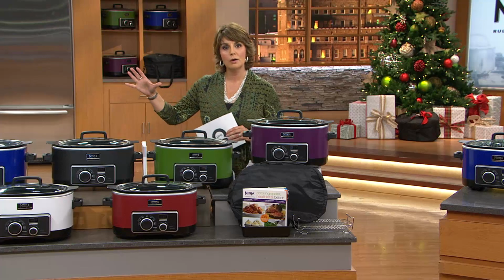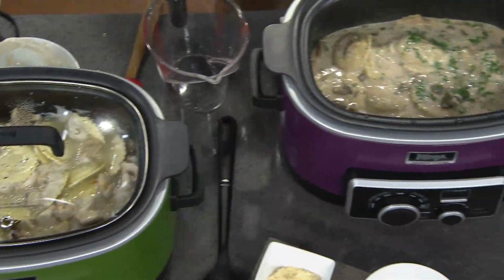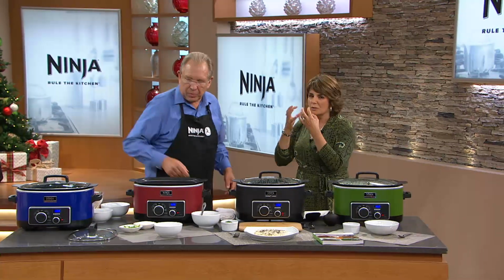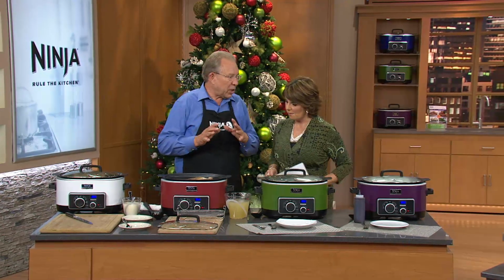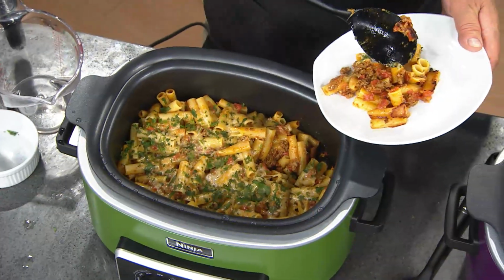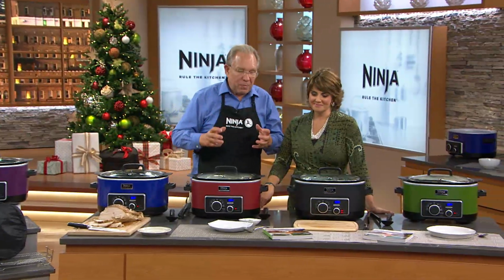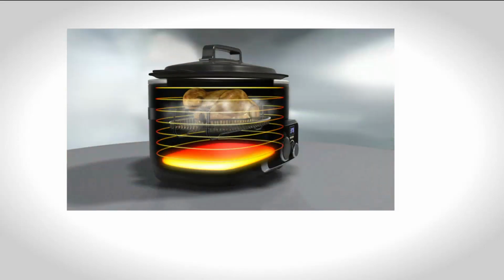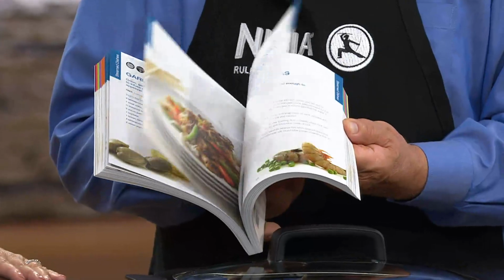Ninja 4-in-1 6 qt. Multi-cooker w/Recipe Book & Travel Bag with Jill Bauer